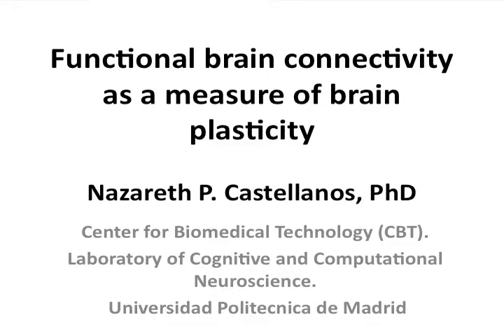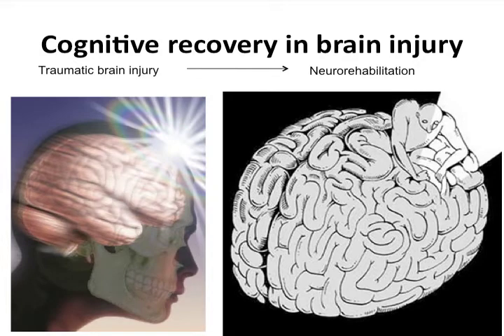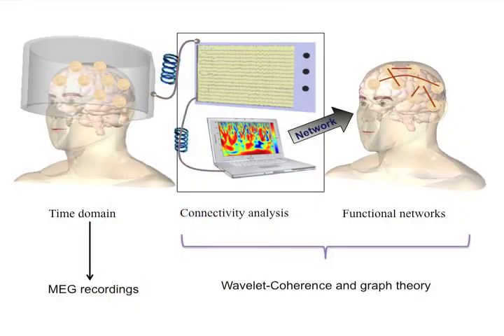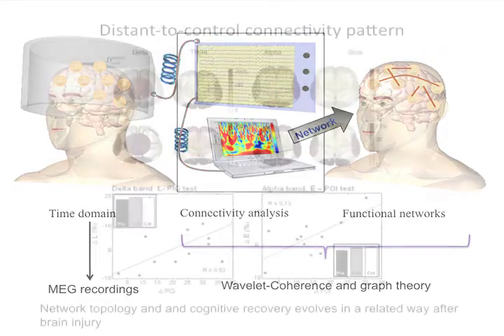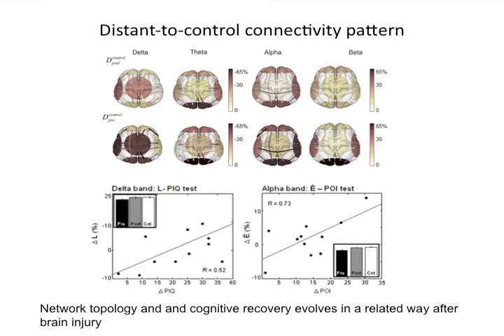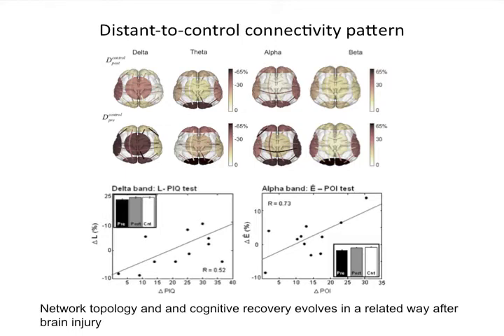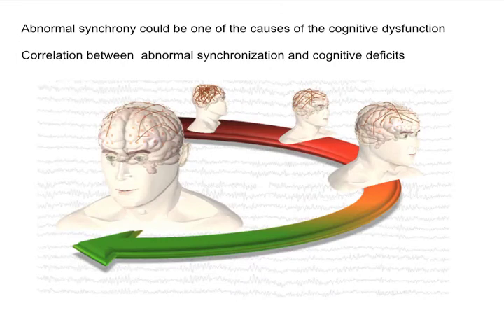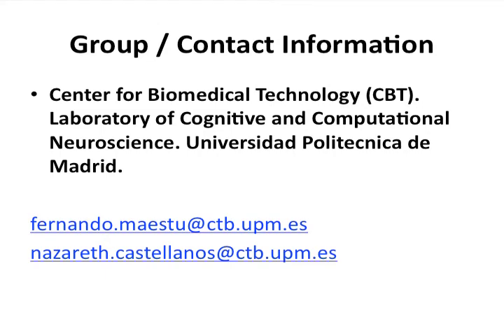Functional brain connectivity as a measure of brain plasticity - Nazareth Perales Castellanos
Nazareth Perales Castellanos presents at the M+Vision Consortium Open House in Boston, October 12, 2011.